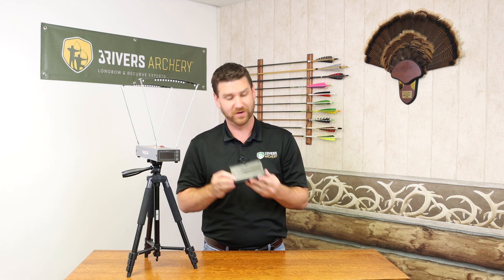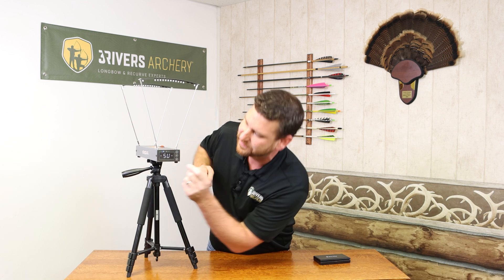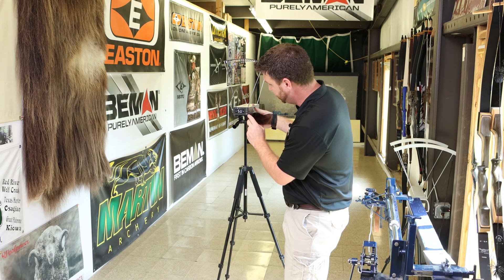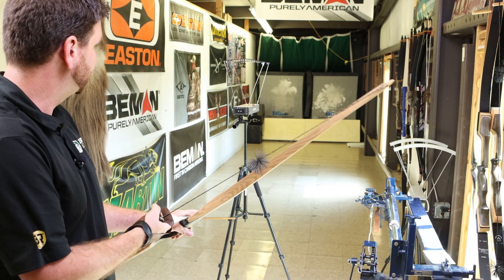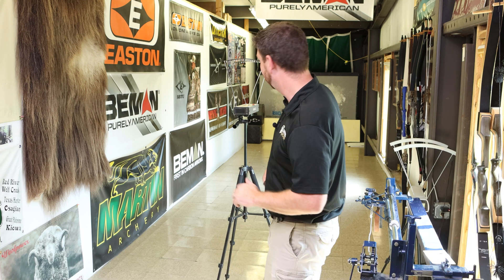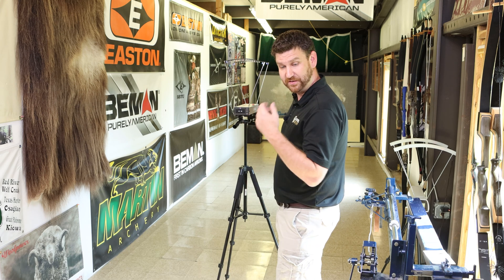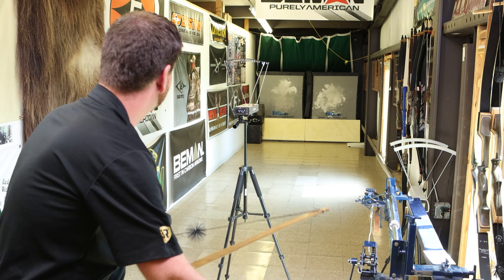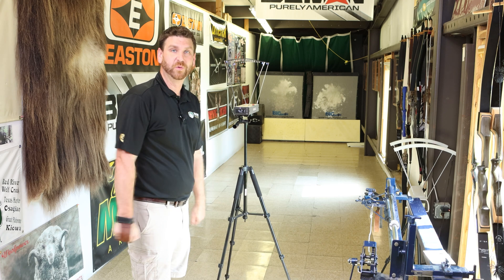Velociraptor Chronograph Setup and Review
Learn how to setup and use the Velociraptor Chronograph to easily find your arrow speed and kinetic energy.

0:00 - Intro
0:06 - Feature Highlights
1:28 - Setup and Testing
4:33 - Outro